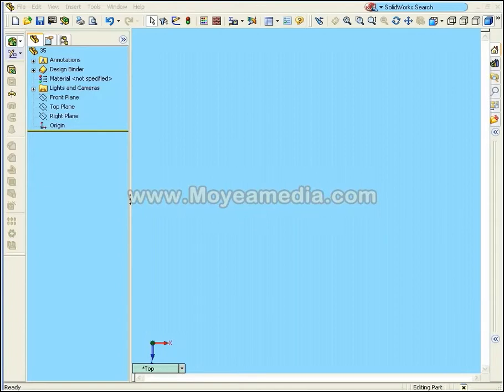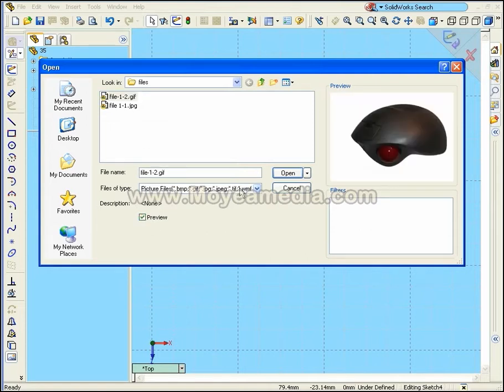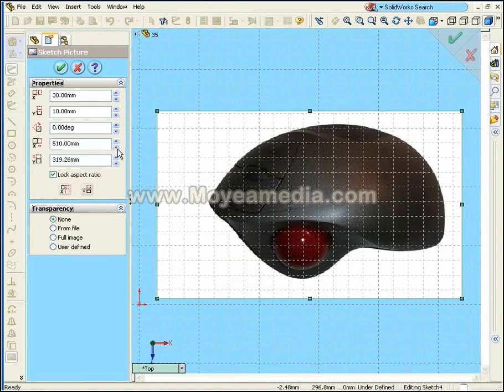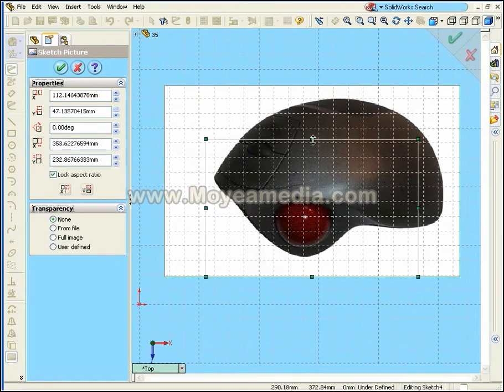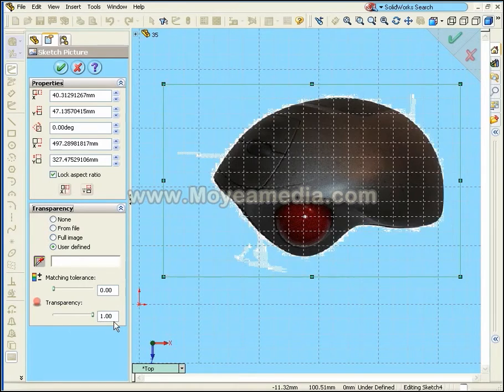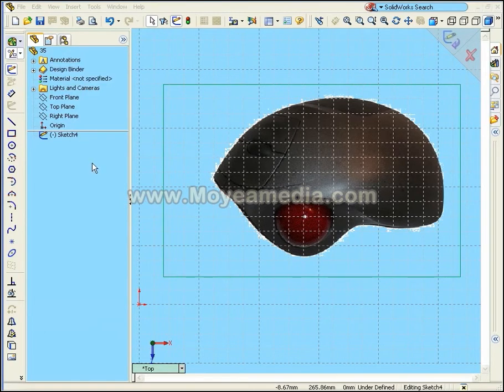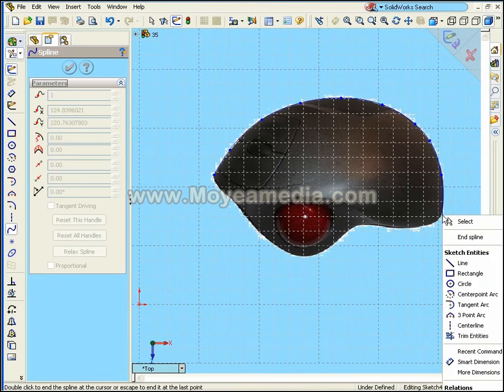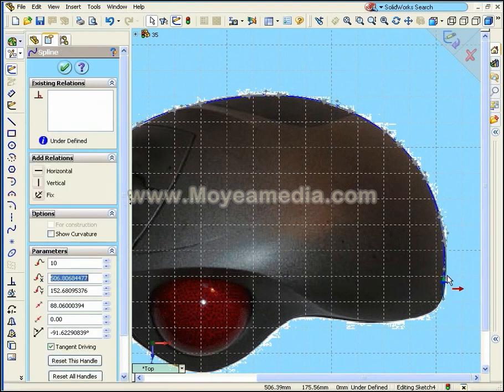lesson 35 Sketch Picture.mp4